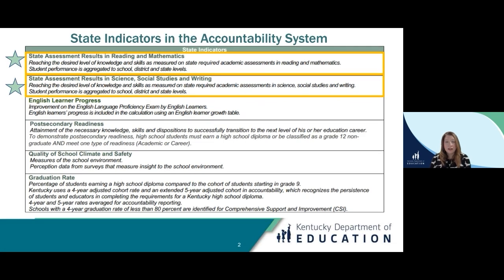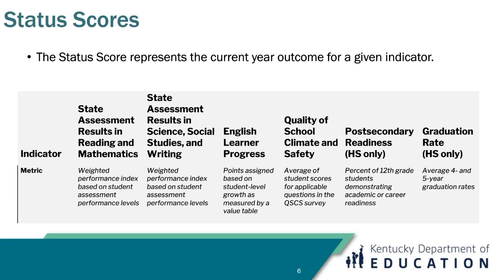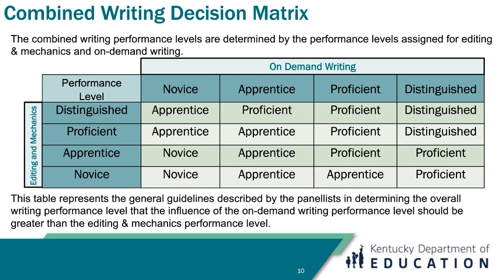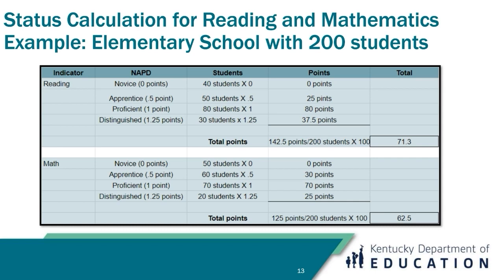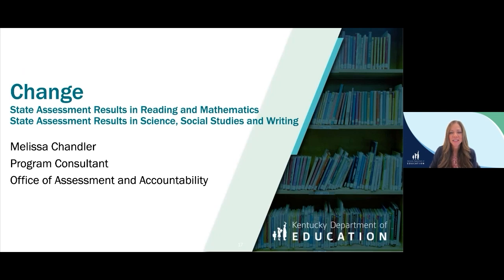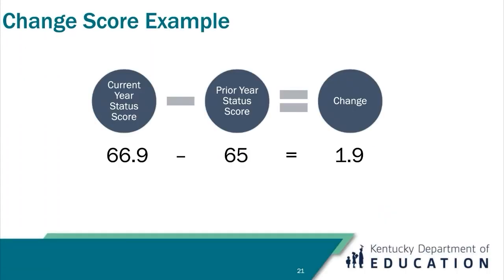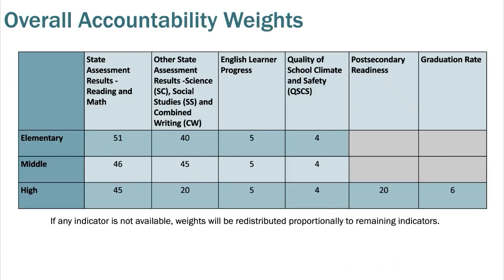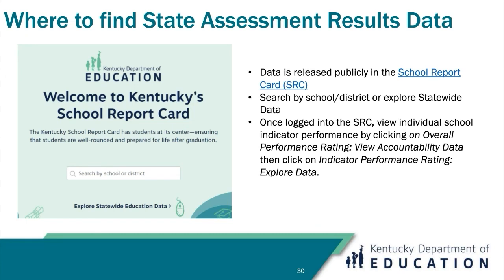Accountability Indicator Training (2023-2024) - SAR Reading Math Science SS Writing